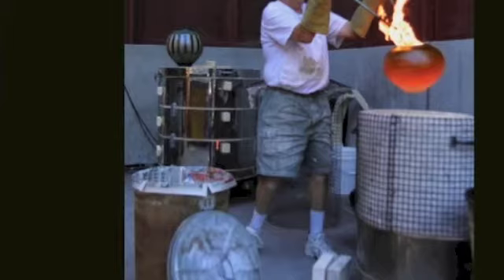Palo Alto's Community's Rich Art Culture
Cantor Art Museum, Palo Alto Art Center, and Pacific Art League combine to help provide the people of San Francisco Bay Peninsula and Silicon Valley a rich cultural experience that includes an emphasis on the development of children, adult continuing learning, community and equality. Pat Starrett shares how the Cantor Museum Art Tours create opportunities for its members to visit other museums and interesting artists.

Karen Kienzle, Director of the recently renovated Palo Alto Art Center, describes the organization's outreach programs to children in developing communities, the ceramic center, and the adult and children art classes. She also comments that its gallery is now ready to display art that requires special environmental requirements.

Michael Killen ends the interview by reminding viewers that the Pacific Art League also provides many services and events for children and adults, including classes, art get togethers, a gallery to display members' work and other artists' work from around the world. The organization also hosts the First Friday Art Walk.

The greater Palo Alto community is also headquarters of the important art supplies chain, University Art. Michael Killen, artist, says, "I need supplies or advice, their Hamilton Ave store is my first stop.

Cantor  Museum Feb 6, 2013 Art Tour first stop the De Young Museam (San Francisco) and second stop Michael Killen's studio for debut of "Sustainable America" (24 x 5 feet); and Jo Brown Killen's studio to watch the throwing of a pot and see her work. Members contact Cantor, to reserve a place.